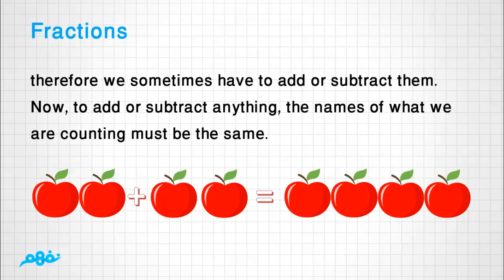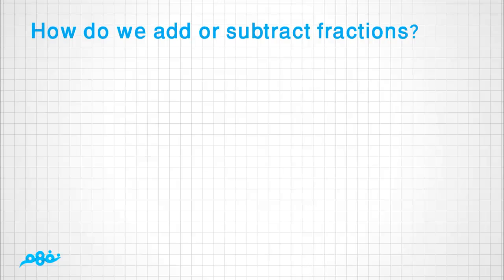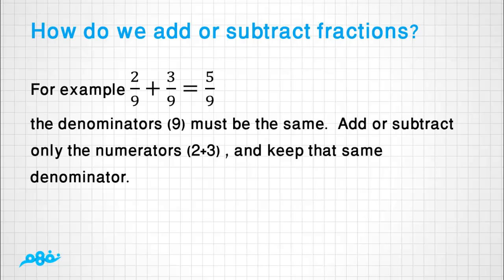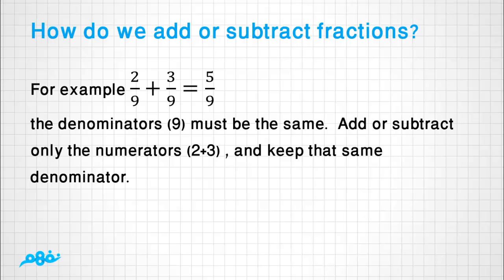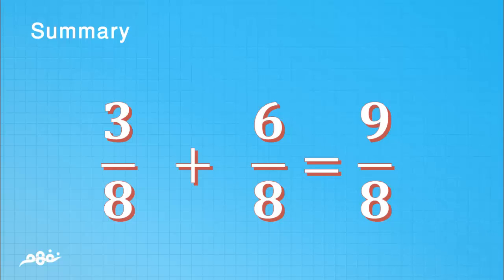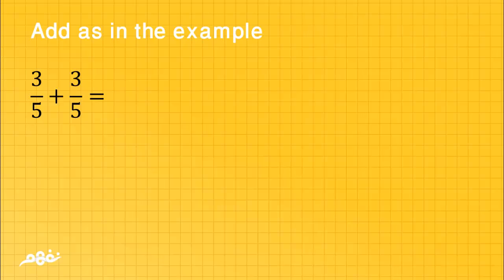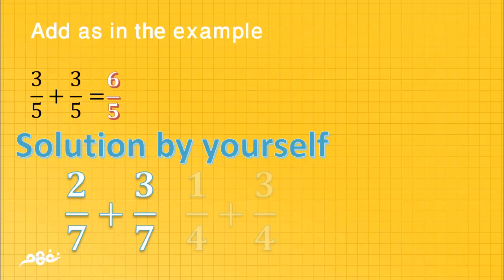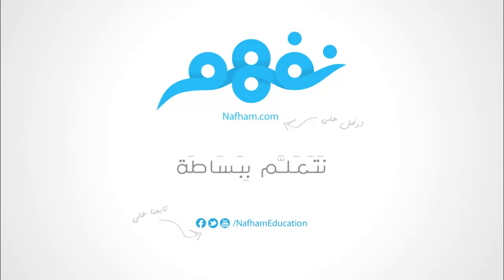Adding and Subtracting the Fractions | الرياضيات لغات | الصف الثالث الابتدائي | الترم الأول